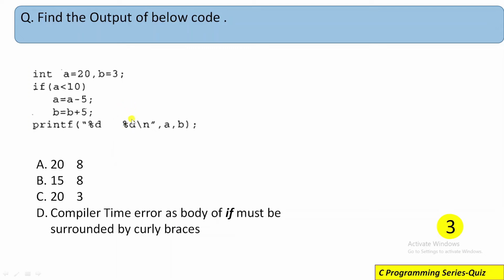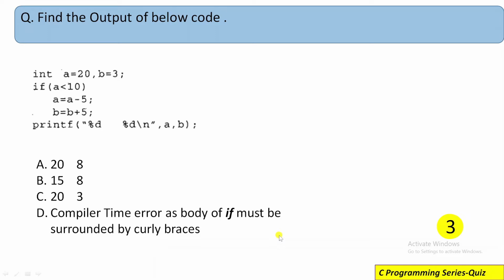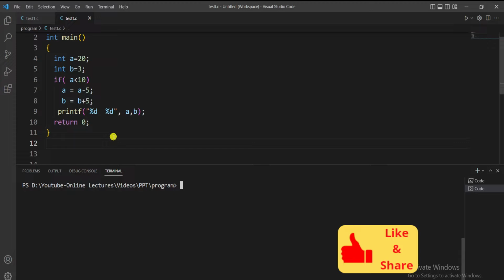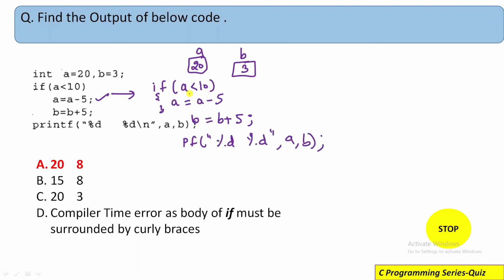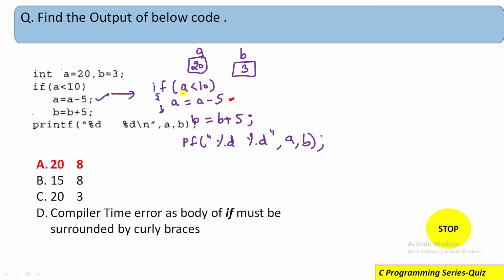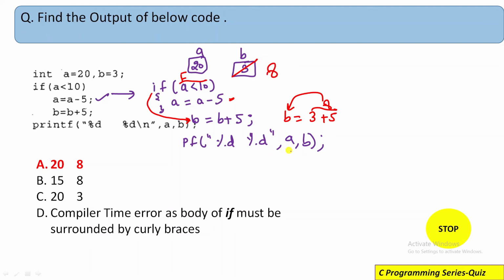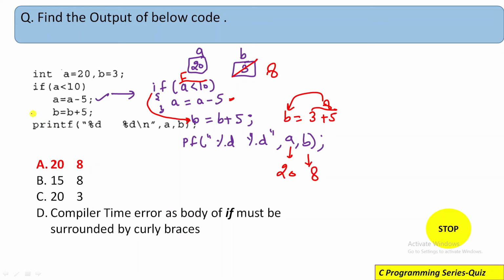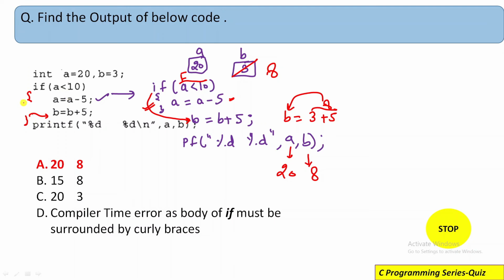Effect of Curly Braces in IF Statement || C MCQ #39 || C Programming || Dilip Kumar Gangwar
In this video, I have explained use of Curly Braces in IF Statement  in C Programming .